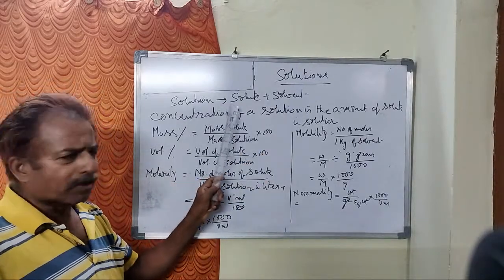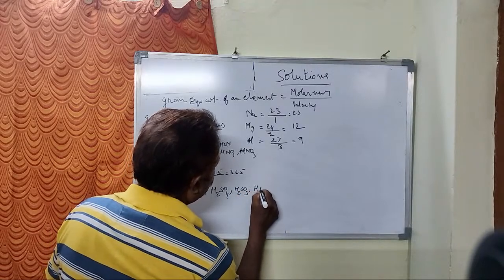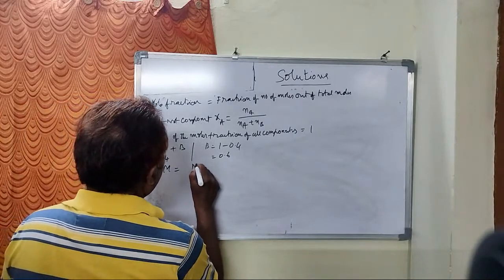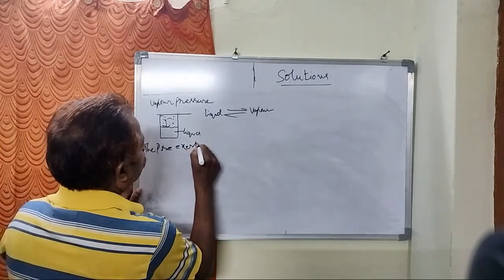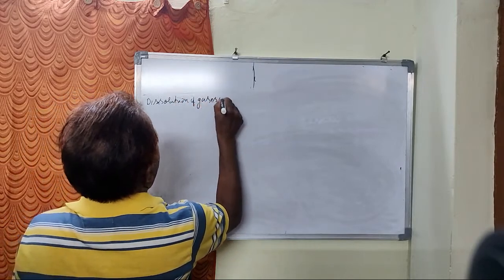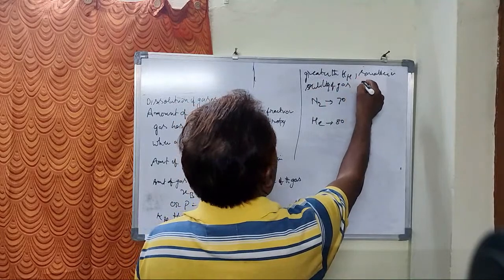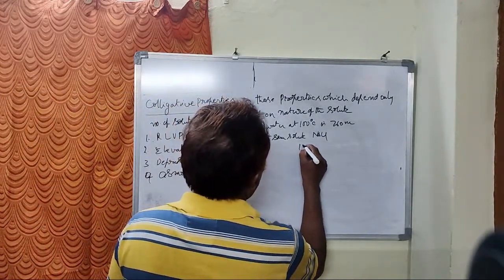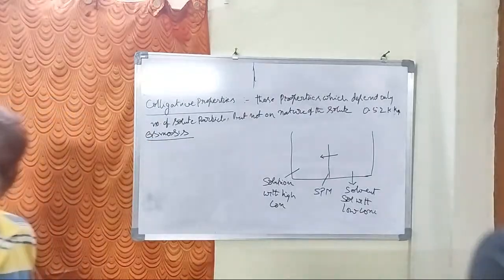Solutions Revision Series